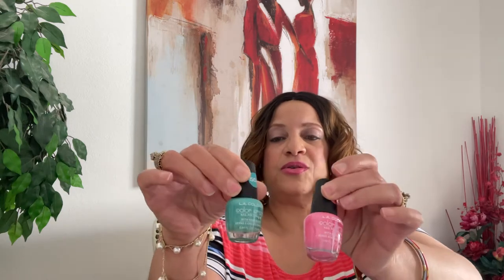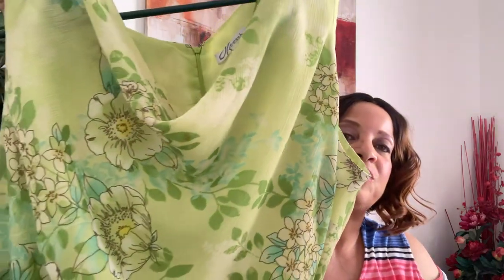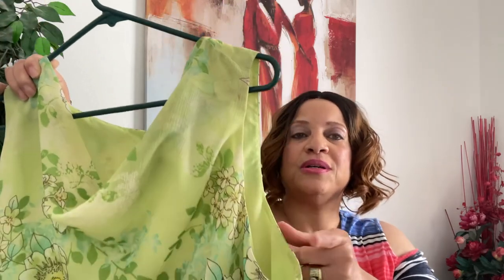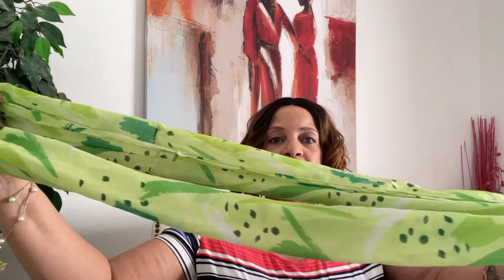I Love Spring Tag! I GIVEAWAY!!!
Hey Jazigreens!

Plus I'm doing a GIVEAWAY! Make sure you watch to the end.

Tag Questions:

1.  Favorite spring nail polish?
2.  What is your must have lip color this spring?
3.  Show us your favorite spring dress.
4.  What's your favorite flower?
5.  Favorite spring scarf/accessory?
6.  What spring trend (s) are you most excited about? (makeup, fashion or
      both)
7.   Favorite spring candle?
8.   Favorite body spray/perfume for spring?
9.   What is spring like where you live?
10. What's your favorite thing about spring?
11. Are you a spring cleaner?
12. Any plans for spring break or an upcoming vacation?
13. Favorite spring month? April, May or June?
14. Do you celebrate Easter?
15. Marshmallow Peeps or Jellybeans?
16. More daylight in the am or pm?

~ Tell me 1 thing you like about my channel.

GIVEAWAY starts TODAY March 26, 2021 & will end on April 2, 2021. The winner will be announced on Sunday, April 4, 2021 (Easter Sunday).
U.S. Residents ONLY. Sorry.

ONE WINNER WILL RECEIVE A $25 GIFT CARD TO A HOME DECOR STORE OF MY CHOOSING.
Success to everyone.

Send Friend Mail:
Palmdale, CA. 93590 (Kindly let me know when you send something)

Intro:
"Oblique" by Dylan Sitts

"Encore" by King Sis (Instrumental)

Everyone is tagged and can participate in the tag. I love you all so much!

Muah!!
Liz